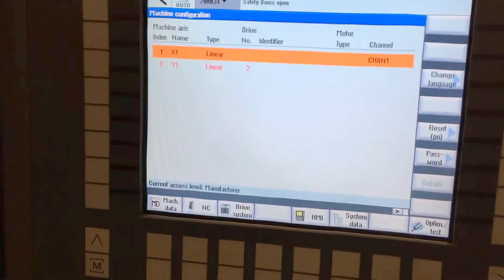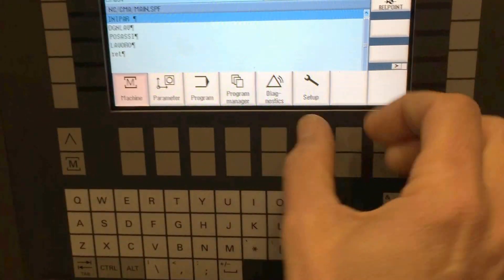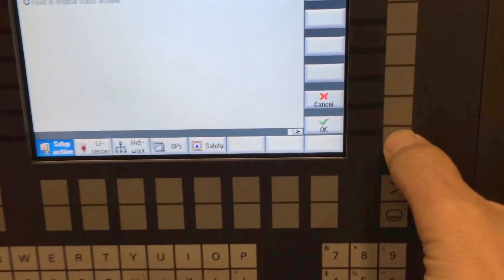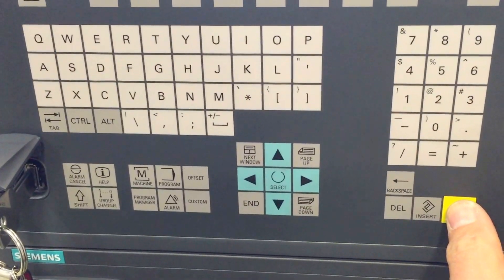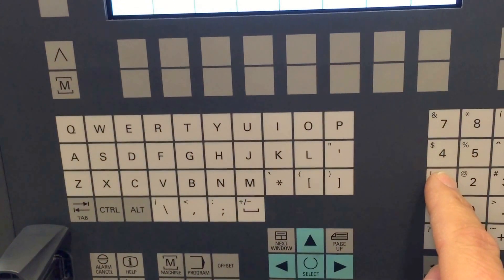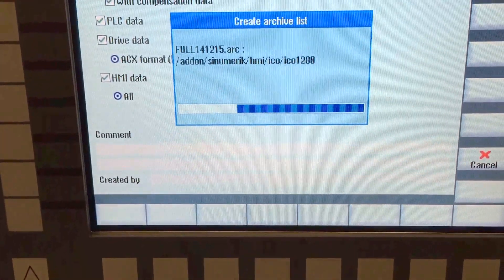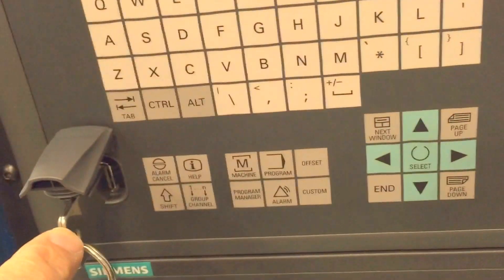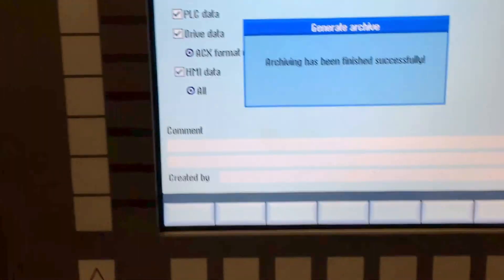Archiving a file on Siemens Control for Favretto Grinder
Explanation on how to archive a file from a Favretto Grinders new Siemens controls. File is being archived internally and also to an external Thumb drive.